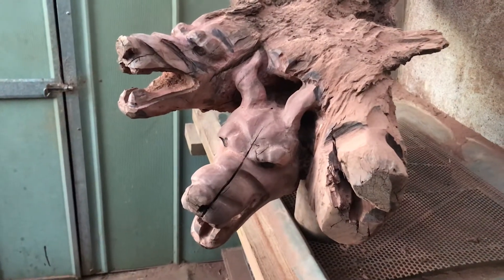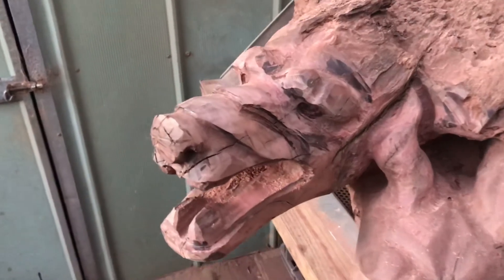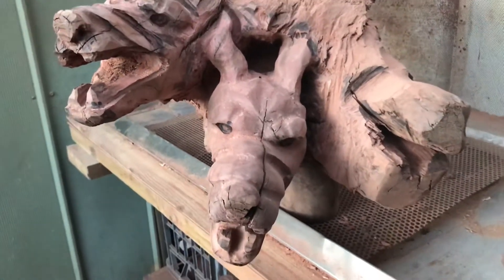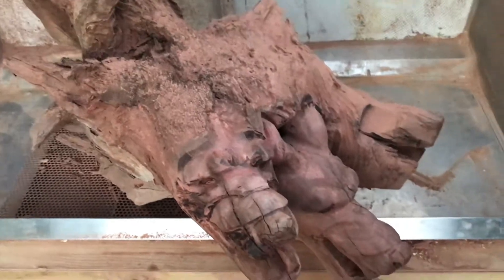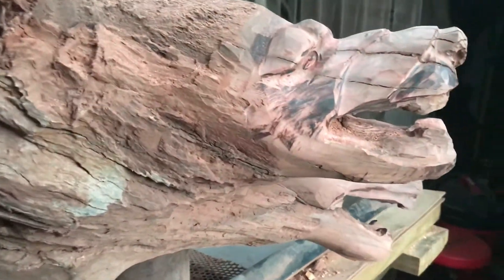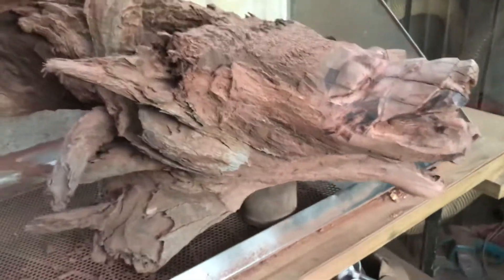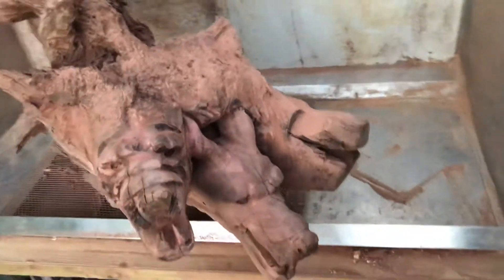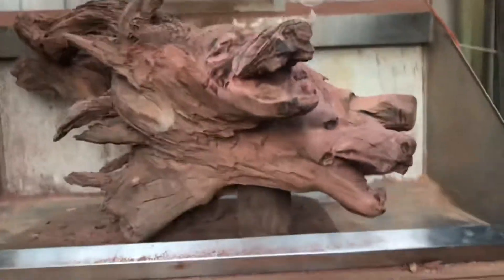#23 Cerberus- Part 8